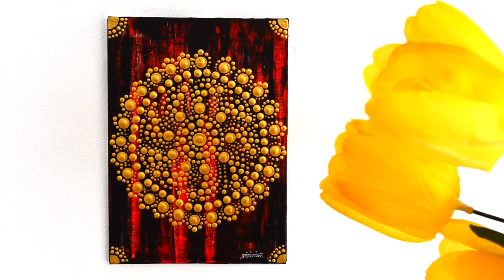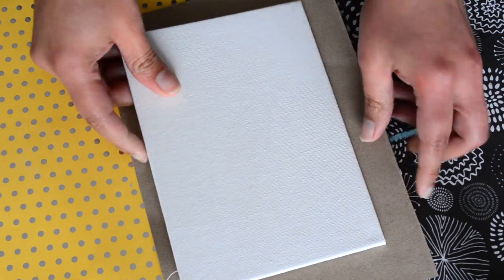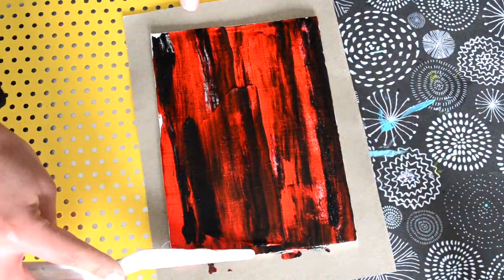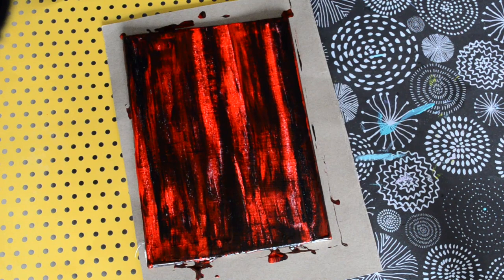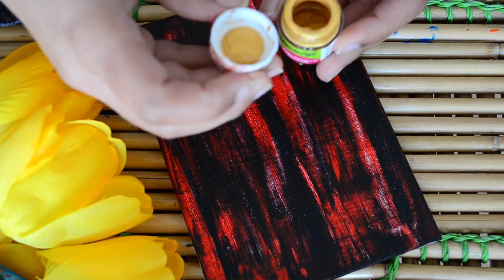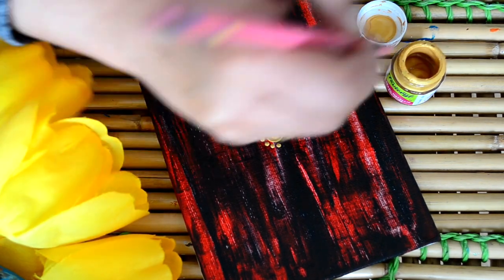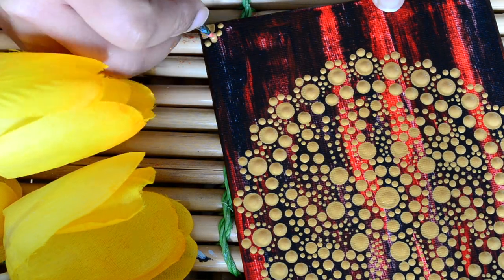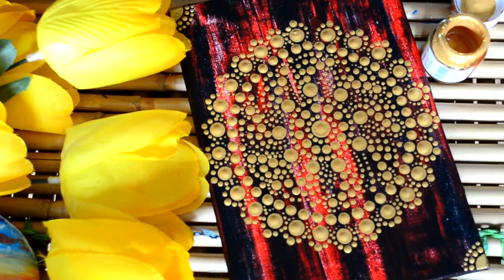GOLD DOT MANDALA painting on Canvas board I Just One Colour Dot Mandala - Easy to try for Beginners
Today's video is GOLD DOT MANDALA painting on Canvas board I Just One Colour Dot Mandala - Easy to try for Beginners

Here I am sharing a video idea requested by subscriber Kashvi patidar to paint a dot mandala painting using only gold colour. This Dot mandala painting turned out so royal & elegant + it is very easy to try for beginners.

(Links might not be exact same item, I try to find the same or next best similar item to everything I have shown)
Canvas board
Acrylic paints
Gold acrylic paint
Dotting tools

❤About Me❤
I am Ankita, A Certified Chartered Accountant I A wife I A Mommy to one & also a passionate follower of my Dreams. I genuinely love to be with my family & a typical 9-5 job was not letting me do that + was not also able to follow my passion of Art & crafts, decorating & organising!! There are times when I don’t understand where am I going but just by watching one of my youtube videos motivates me :) I truly believe that only you can motivate yourself for a long run :) I hope you find my videos useful, I feel goosebumps by just imagining that in some part of the world somebody would be watching my videos :)

-AnkiNish Creations

Thanks :)